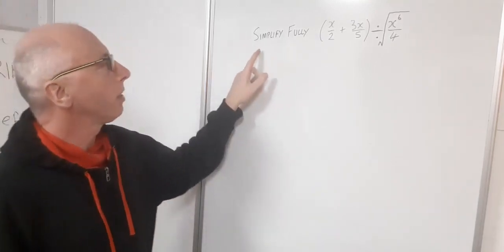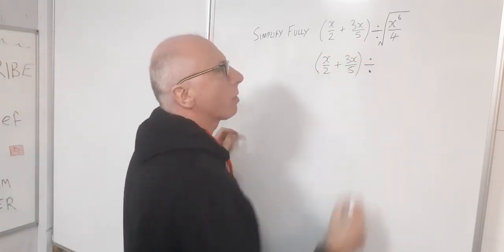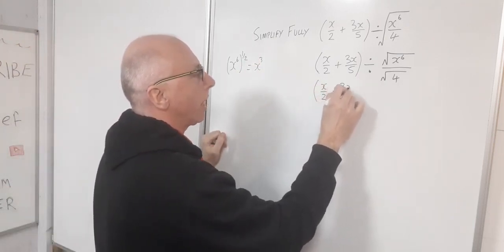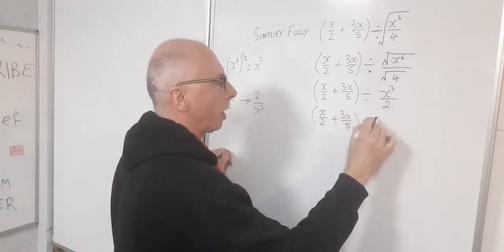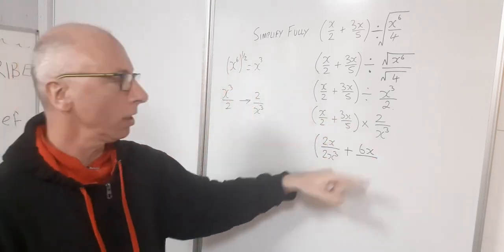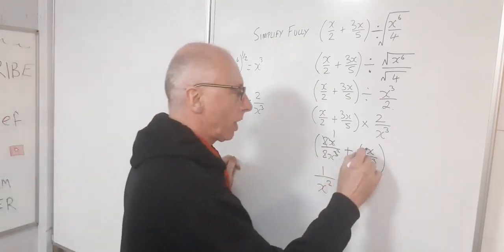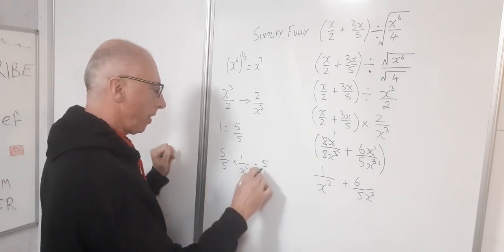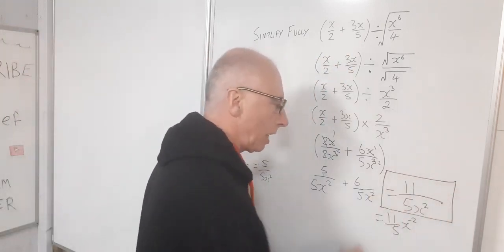Awkward Algebra Question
Awkward Algebra Question using Square Roots and Brackets and Reciprocals